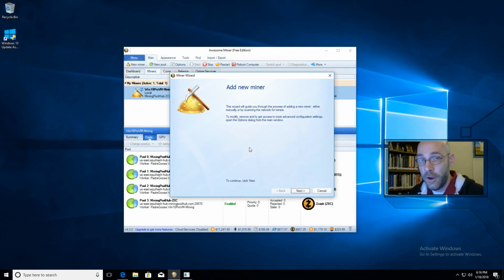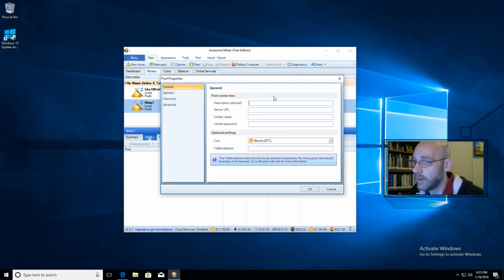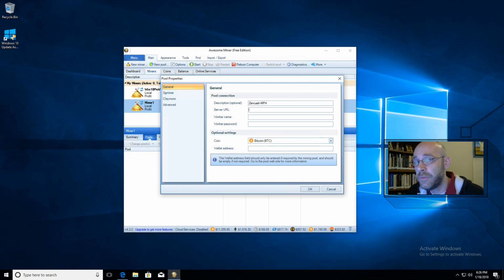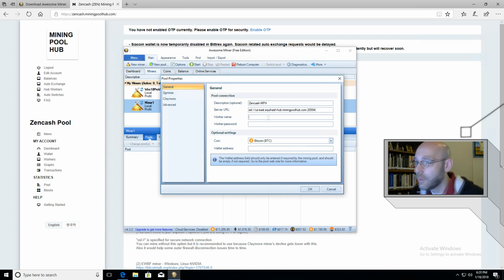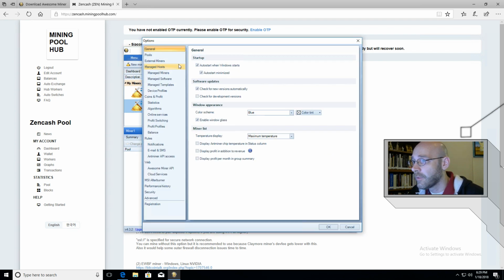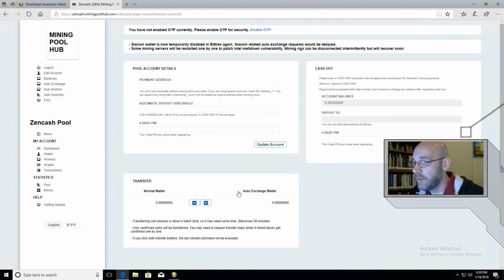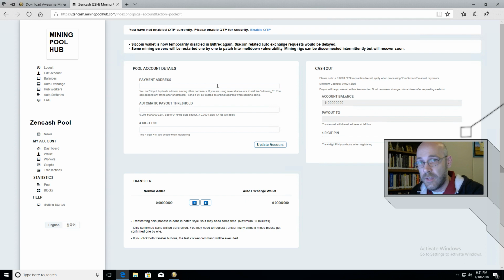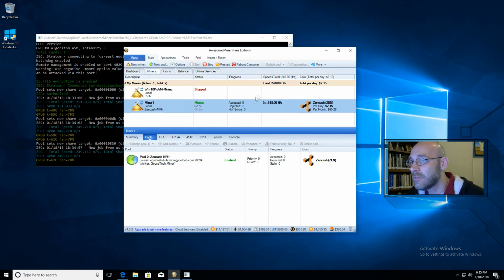How to Mine Zencash with Awesome Miner & Mining Pool Hub - Ep11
This video is the eleventh in a series of videos showing you how to mine a single coin with Awesome Miner and Mining Pool Hub.  Episode 11 is Zencash.

Please be sure to adjust the GPU core clock and power settings accordingly to avoid damaging your GPU.  Follow this video to adjust your settings

Three Great Cryptocurrency Opportunities:

1. Mine for crypto using your own equipment!

2. No equipment?  No problem!  Do cloud mining.

ETN: etnk1VBUHGA4RHxUPmc3Q43UaaoRvfero6USYBiZejkDSsvx42nBmtZAoKnux3WN7pd38qHsxVse6XQLRa4YfnmdA75CY1SB72
BTC: 1JhgmwdQ4SLjPVbvKKHg2NyRrQUmFkZMwz
LTC: LdtBYEPS3xzV1iMNaeeQ6maTGX3KcxrTaR
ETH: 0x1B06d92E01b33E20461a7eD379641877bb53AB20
ZEN: zndJteGckncjc5kfho8g2uzXQZQ6LSvj3ku